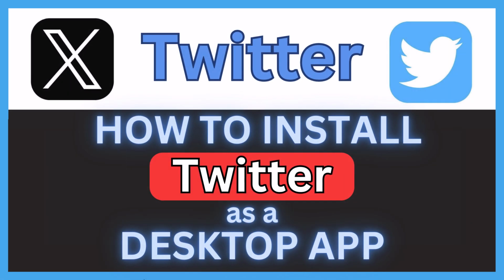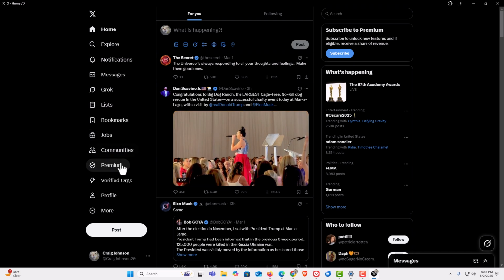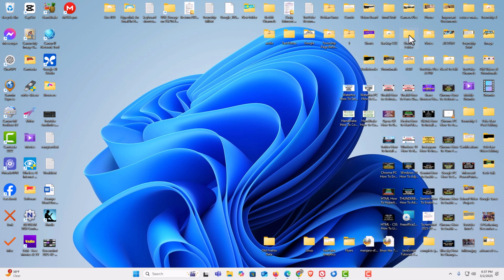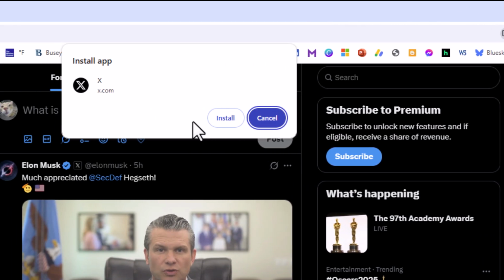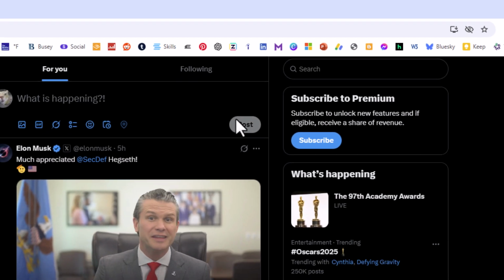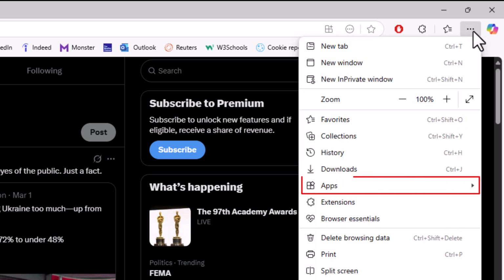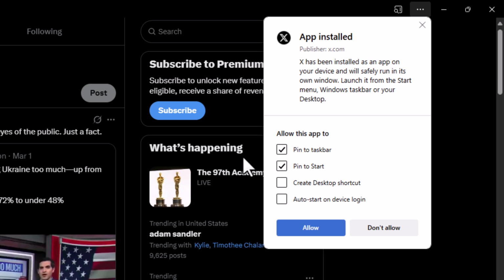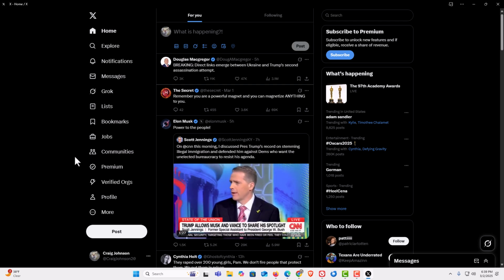How To Install Twitter As A Desktop App | Easy Step-by-Step Tutorial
Want to access eBay like a native desktop app? In this step-by-step tutorial, I'll show you how to install eBay as a desktop app on Windows or Mac using Google Chrome or Microsoft Edge. This method allows you to open eBay directly from your desktop without needing to launch a browser, making your online shopping experience faster and more convenient!

Simple Steps

Method 1:
1. Open the Chrome web browser and log into eBay.
2. Click on the 3 dot menu and place your cursor over "Cast, Save, and Share", then click on "Install X".
3. In the dialog box that appears, click "Install".

Method 2:
1. Open the Edge web browser and log into eBay
2. Click on the 3 dot menu and place your cursor over "Apps", then click on "Install X".
3. In the dialog box that appears, click "Install".
4. Choose where you want the YouTube icon to be place and click "Allow".

Chapters
0:00 How To Install Twitter or (X) As A Desktop App
1:07 How To Turn Twitter Into An App Using The Chrome web browser.
2:00  How To Turn Twitter Into An App Using The Edge web browser.
3:17  What The Twitter Desktop App Looks Like